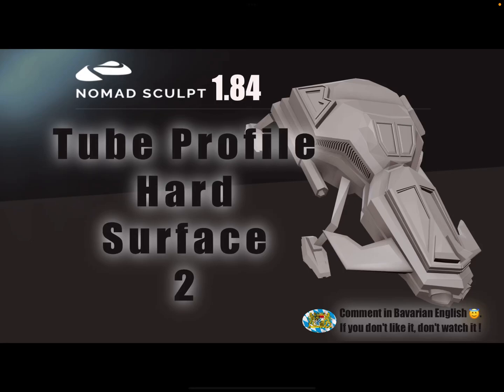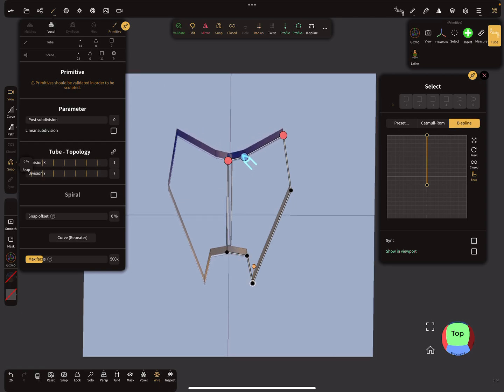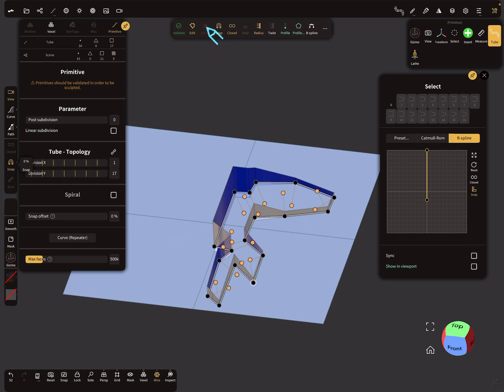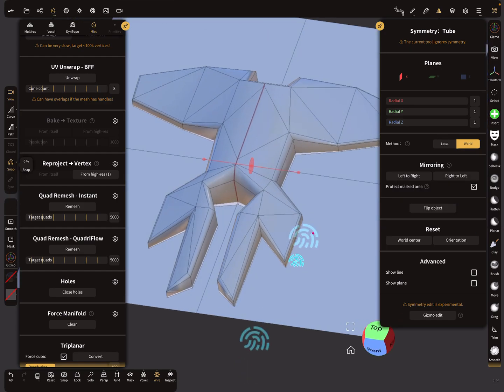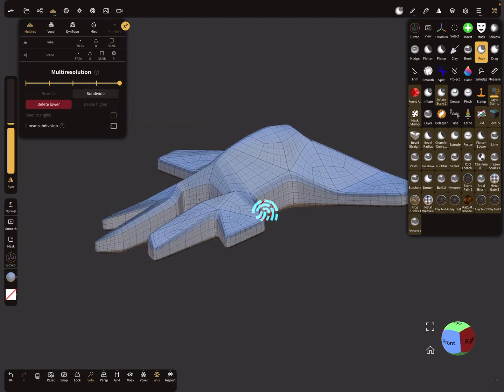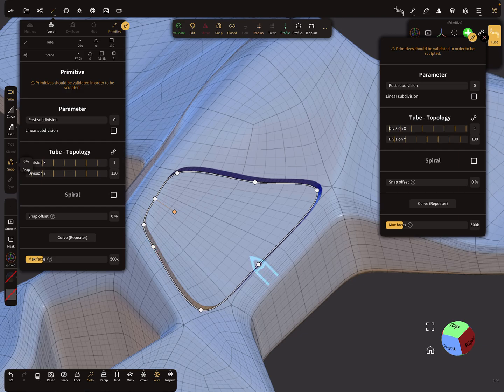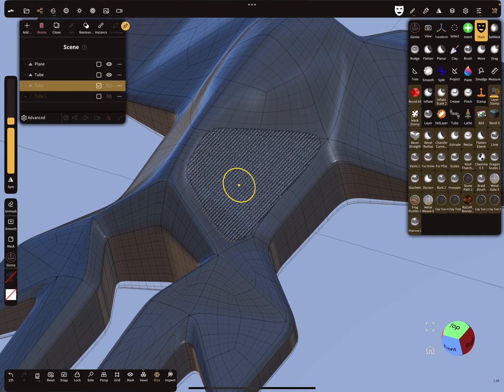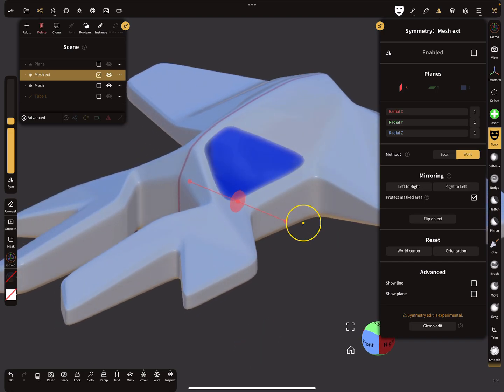Nomad Sculpt - Tube profile - Hard Surface - 2 - Symmetry /Mirror - Tutorial (V1.84 - 3.11.2023)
How to use the tube profiles for hard surface.